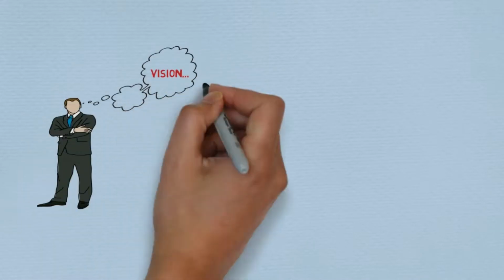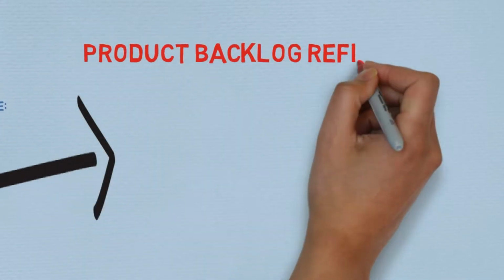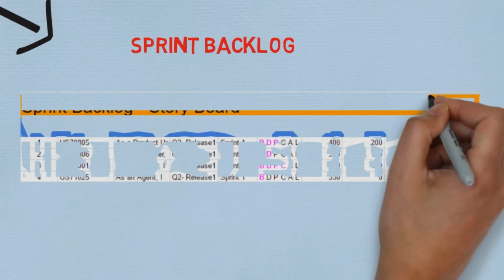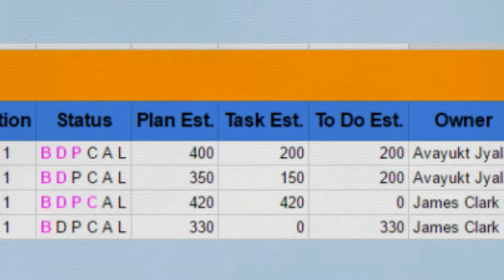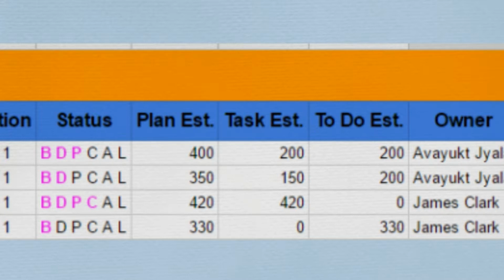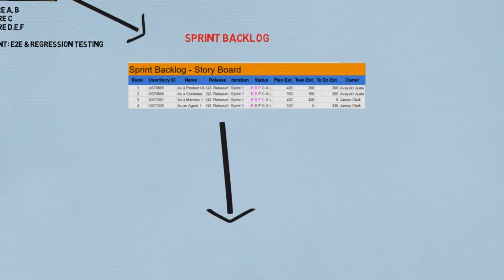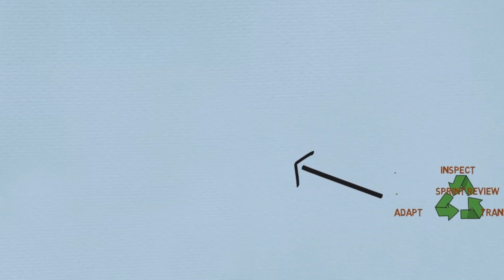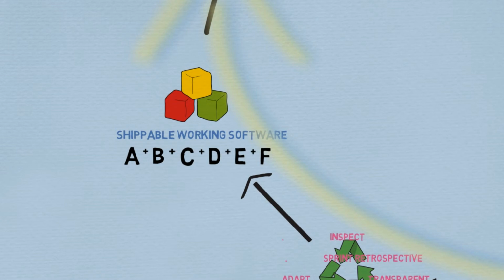Scrum Workflow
This video will take through Scrum Workflow and hope this will help you understand Scrum Agile better.